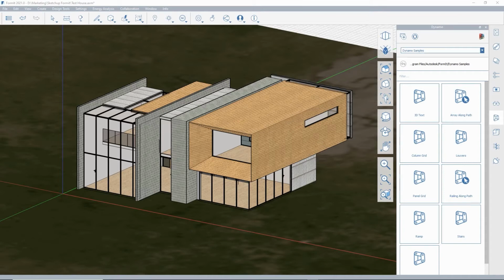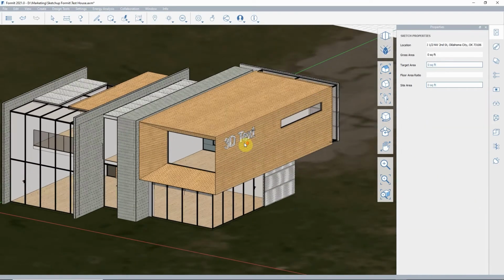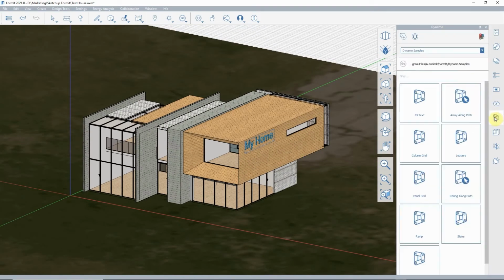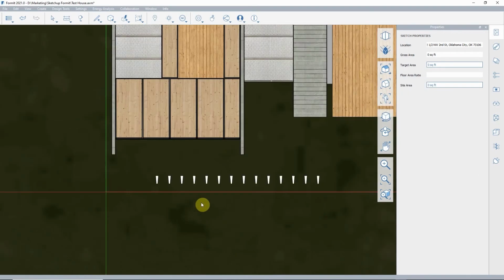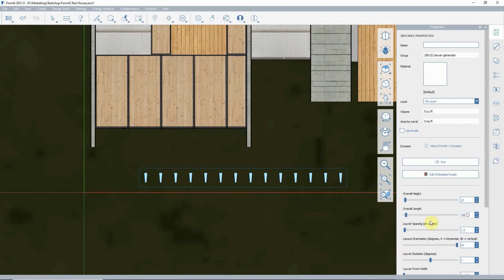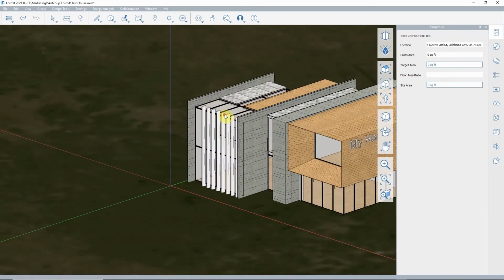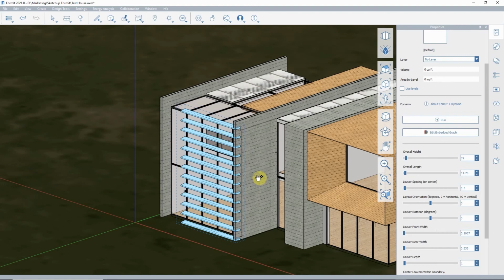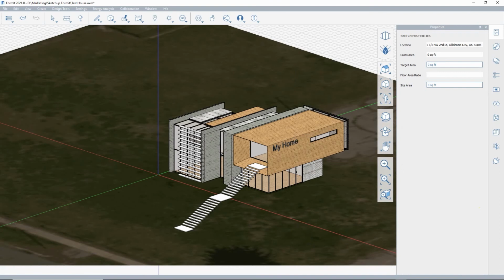Discover Dynamo-Generated Design in FormIt 2021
Connect a Dynamo file to FormIt and drive geometry with parameters.